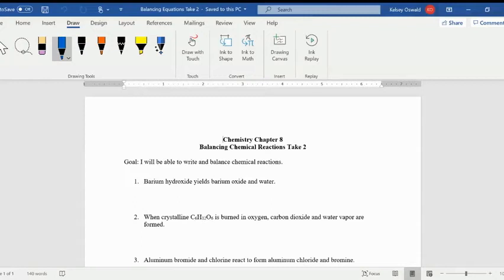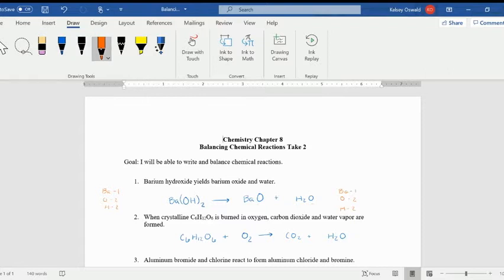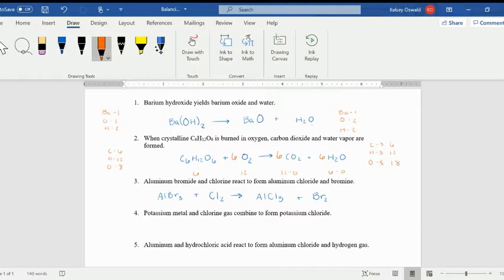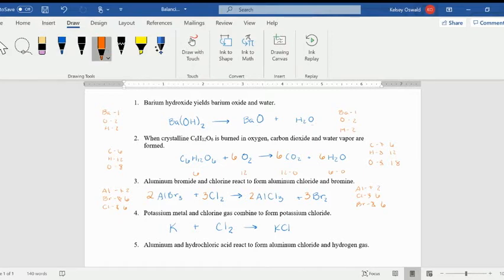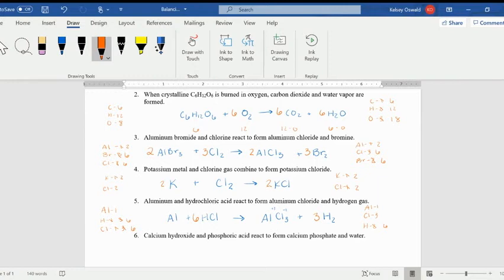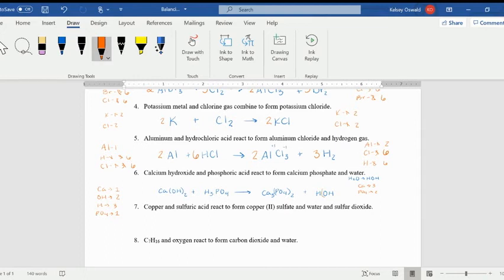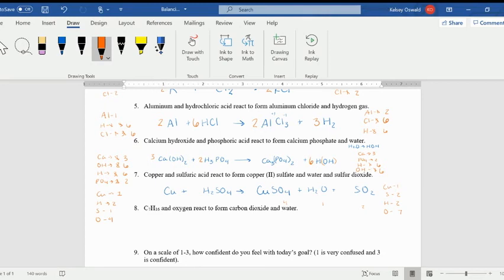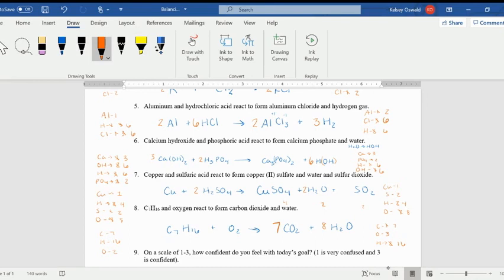Balancing Take 2 Ans Key